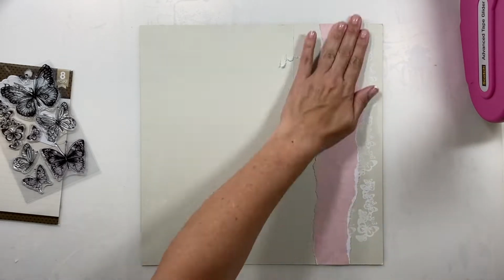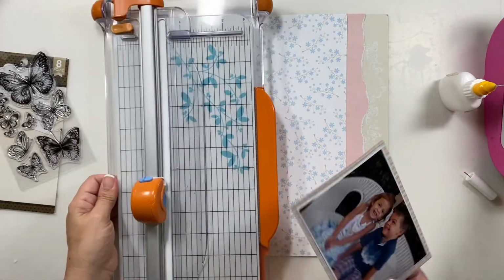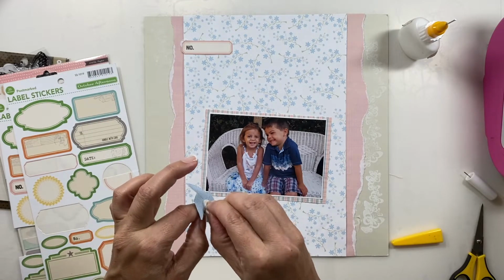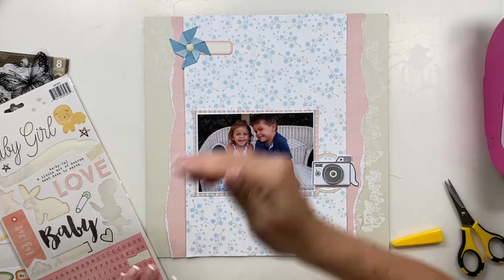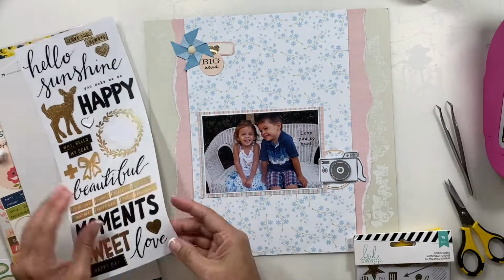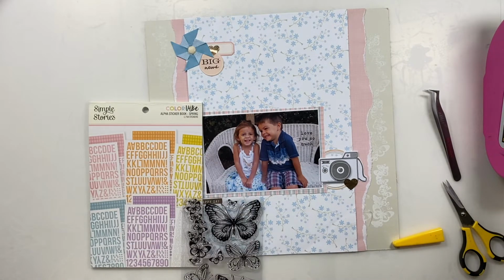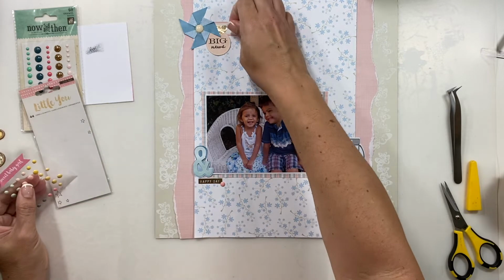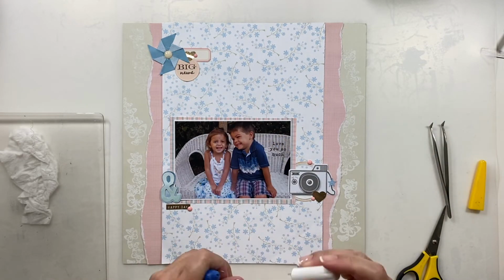Scrapbooking Process Video # 122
Today, I use the Chatterbox kit that I made to create this beautiful creation.